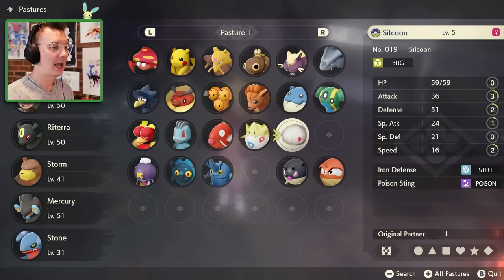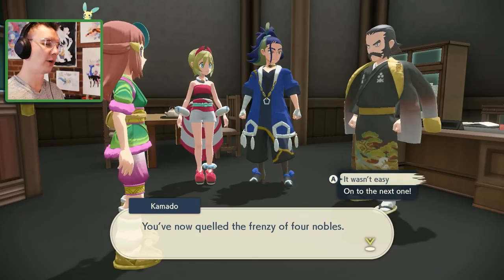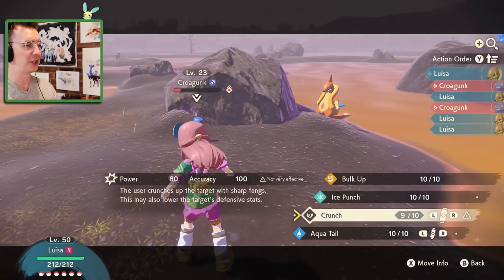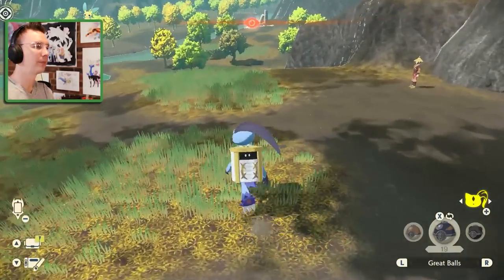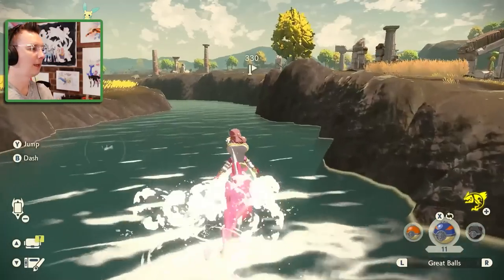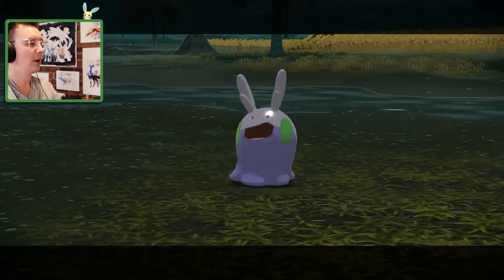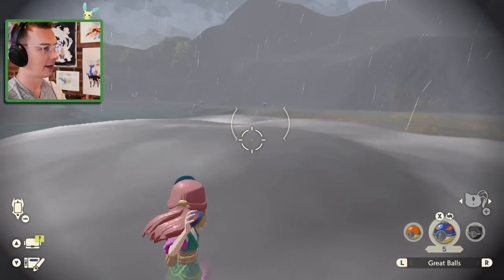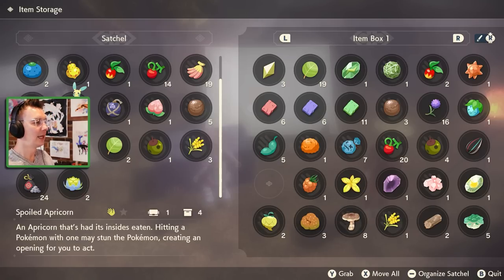WE FOUND A SHINY!!! | Pokémon Legends: Arceus Nuzlocke #19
J and the team continue checking off research tasks when --wait -- wha?!? COULD IT BE?!? FINALLY A SHINY?!? Praise be, Arceus!!!

Edited by:: Riley Murtagh

Nuzlocke Rules:
1. Can ONLY catch ONE Pokemon you encounter in a new area.
2. If a Pokemon faints it is considered dead and must be released.
3. Must Nickname all of your Pokemon
4. Duplicate Clause - Can only catch one of any species. If your first encounter is with a pokemon already in the Dex it does not count toward your first encounter.  This is only true of specific species NOT evolutionary lines i.e. owning a Pidgey does not cancel out a Pidgeotto etc.
5. Shiny Clause - If a shiny Pokemon appears at any time it is catchable
6. If my character dies.. we lose.